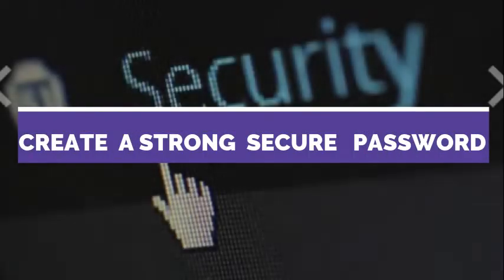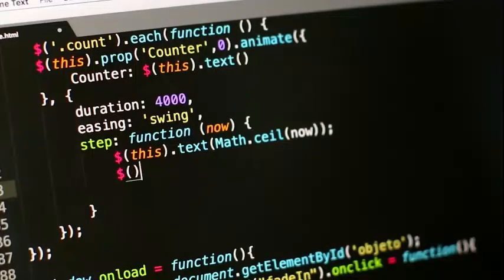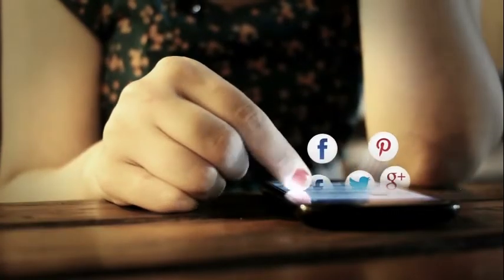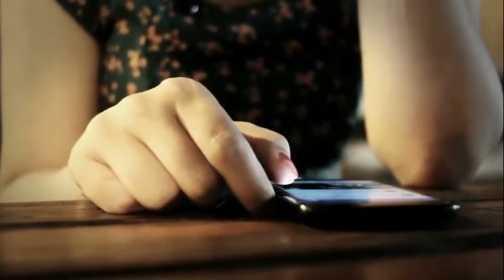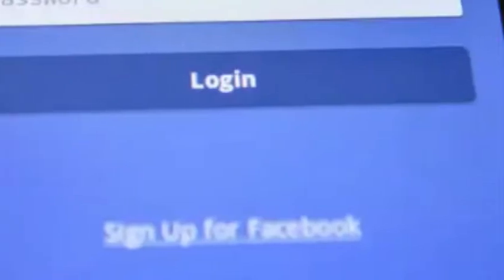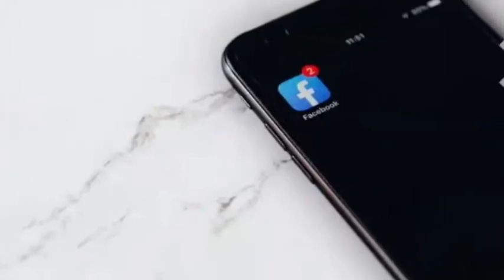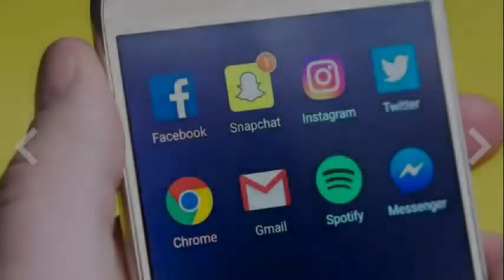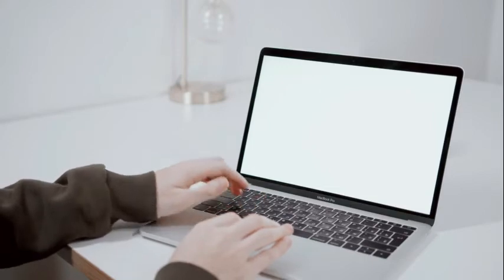HOW TO PROTECT YOUR FACEBOOK ACCOUNT FROM HACKERS | 2023